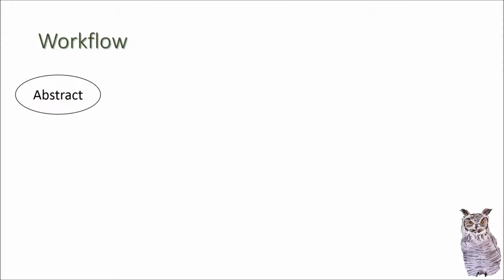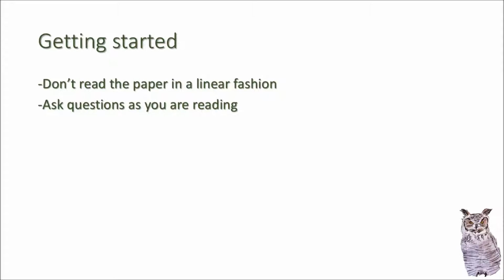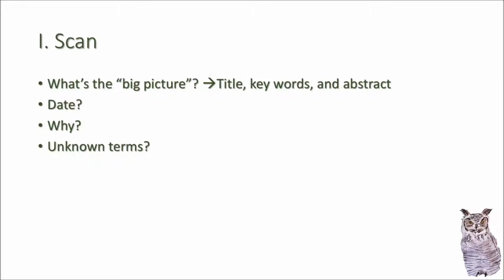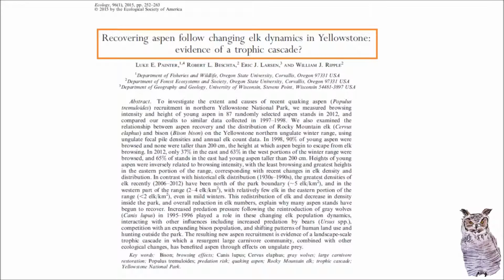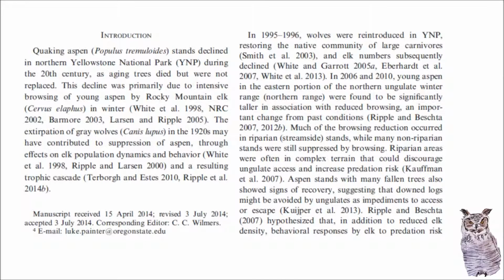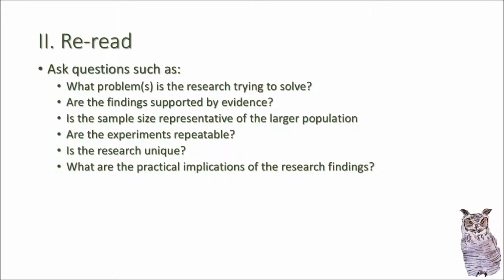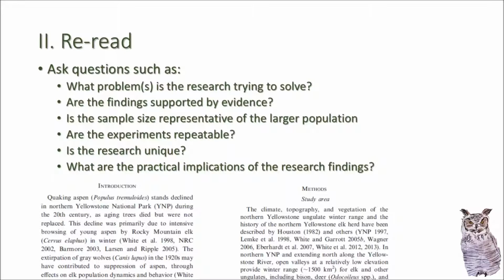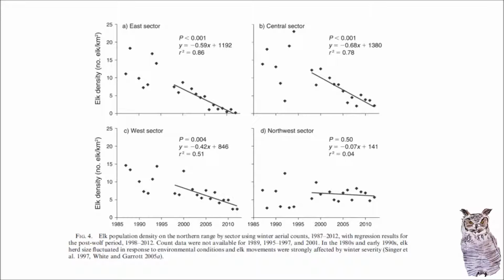Scientific Papers Ep001- Reading Strategies